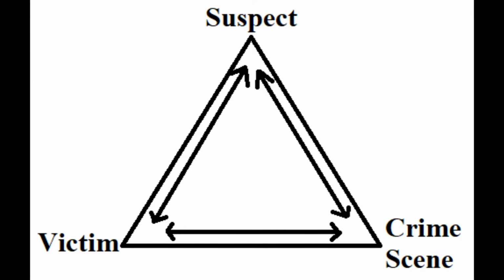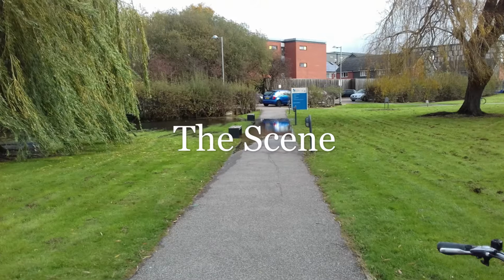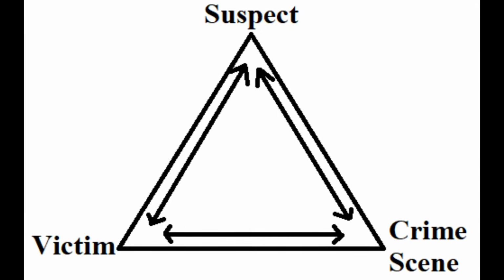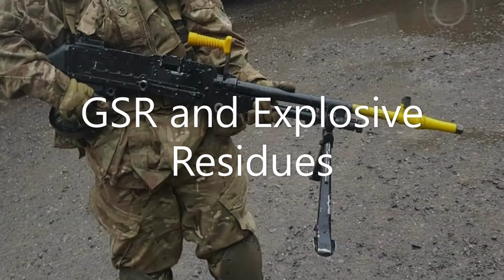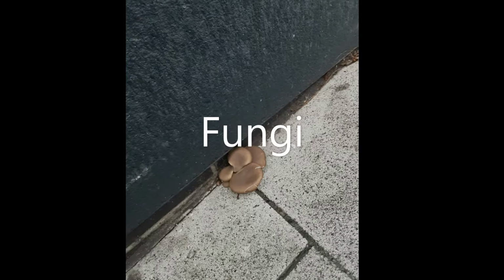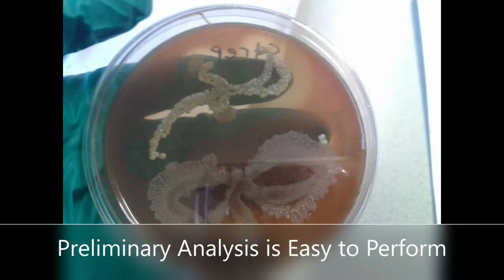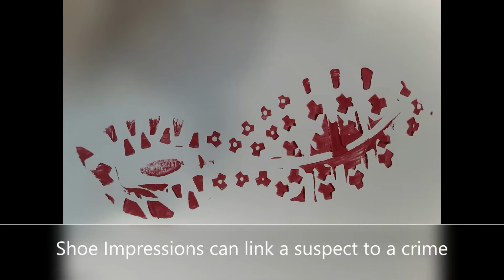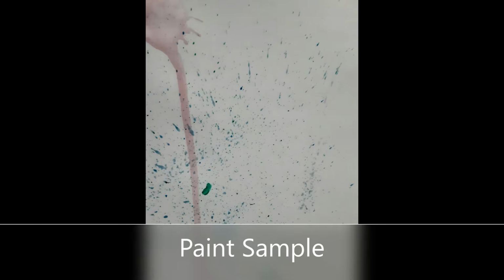3 Minute Forensics - Trace Evidence